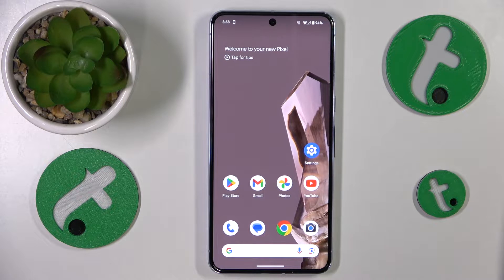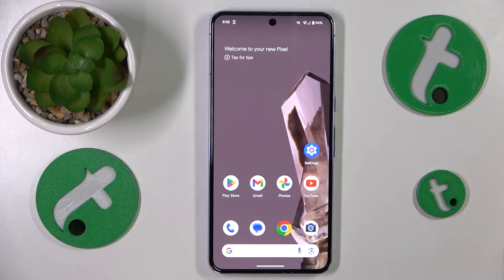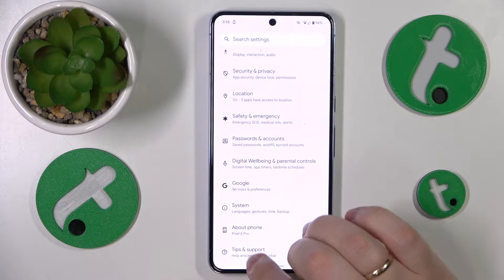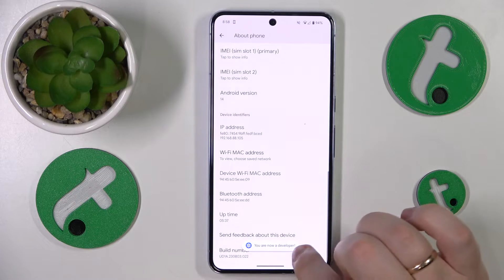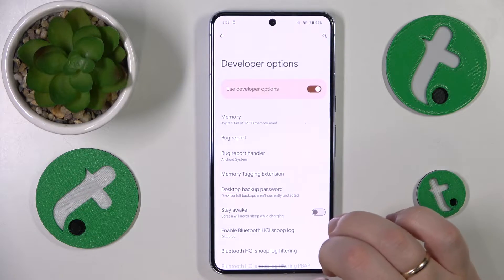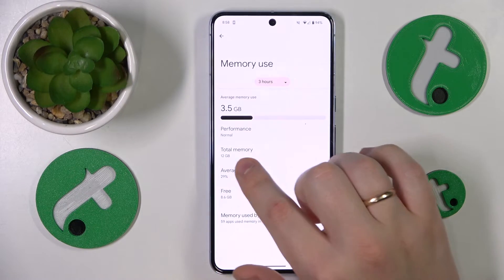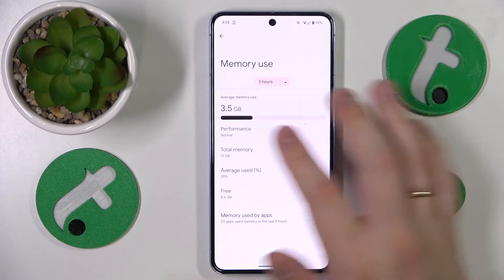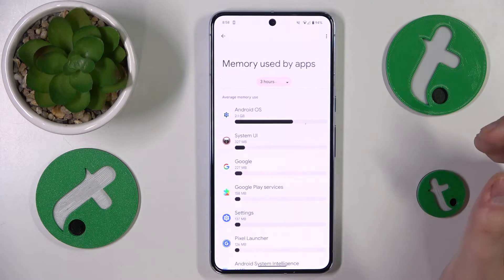How to Check the Random Access Memory Capacity on GOOGLE Pixel 8 Pro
Unlock the mysteries of your GOOGLE Pixel 8 Pro! Learn how to explore and understand the RAM specifications of your device with this informative video. Whether you're a tech aficionado or just want to know your phone better, this guide takes you through the steps to uncover the details of your Pixel's RAM.

How to see the random access memory specifications on the GOOGLE Pixel 8 Pro? How to find the RAM details and information on the GOOGLE Pixel 8 Pro? How to check the RAM information on the GOOGLE Pixel 8 Pro?